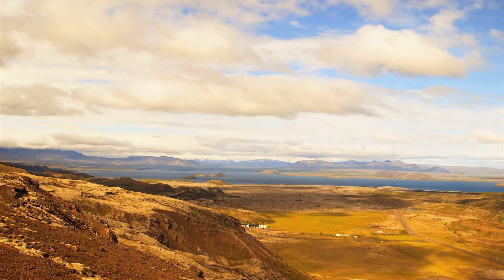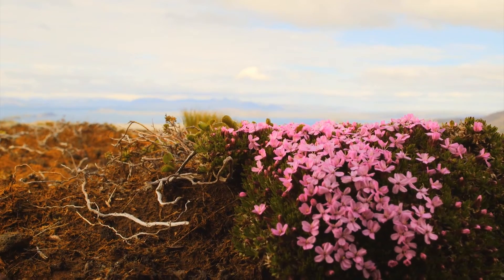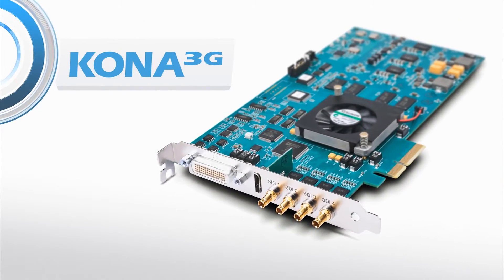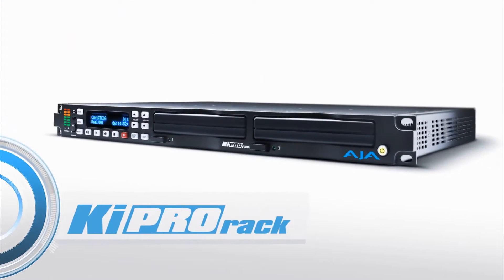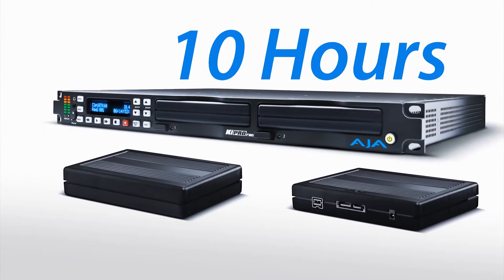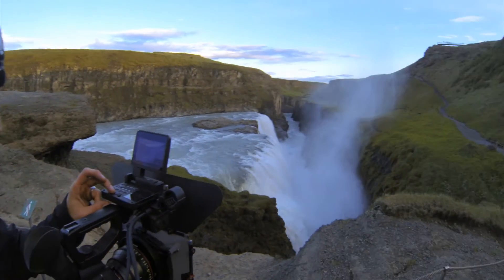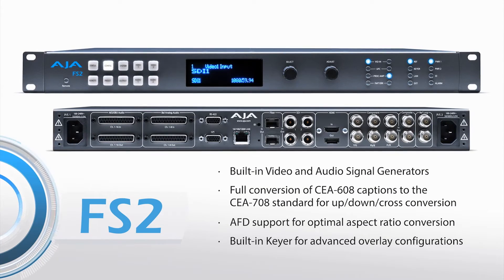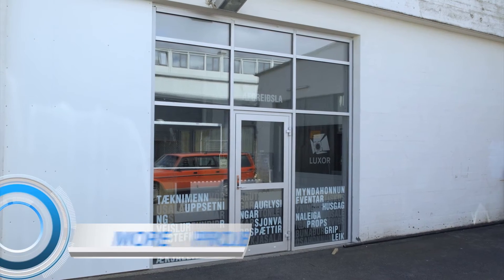AJA Video Systems Kona 3G, KiPro Quad, and FS2 Testimonials | Full Compass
KONA 3G has the unparalleled features top of the line video professionals expect from AJA Desktop solutions. KONA 3G features 10-bit Uncompressed video I/O, the newest HDMI 1.4a support for 3D workflows, 16-channel SDI embedded audio I/O, and up to 16-channel AES digital audio I/O (8 with breakout cable or 16 with optional K3G-Box). Add to that realtime hardware-based up/down/cross conversion for efficiently working with a wide variety of SD and HD, 3G, dual-link HD, even 2K formats, a hardware downstream keyer for compositing graphics without rendering, and so much more.

From camera capture to editorial and monitoring, Ki Pro Quad unites the components of a 4K workflow in a compact, powerful and affordable package.

The FS2 can simultaneously work with two independent streams of 3G/HD/SD 10-bit Broadcast quality video and two independent groups of 16 channel AES audio. Each FS2 video channel supports virtually any input or output: analog, component or composite, 3G/Dual Stream 3G/HD/SD-SDI, Dual-Link and HDMI I/O. You can use the FS2 as two separate Frame Synchronizers/Format Converters, or combine the channels in a variety of powerful ways; each channel possesses its own still-store (not in version 1), keyer, and video proc amp/color corrector. The FS2 can up- or down-convert between SD and HD, and cross-convert between HD formats—including 3G 1080p50/60 formats. The FS2 supports closed captioning, including full conversion between CEA-608 and CEA-708 caption standards. The FS2 is also network ready, supporting SNMP monitoring and web-based remote control. For audio, the FS2 has two audio processors—each processor supporting 16-channel AES/EBU digital audio, 16 channel embedded audio, and 8-channel balanced analog audio.